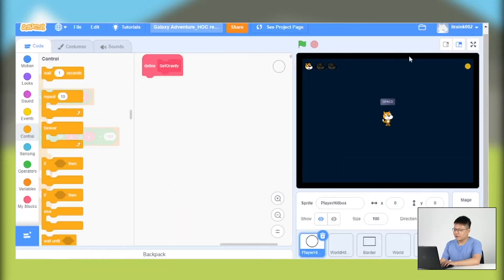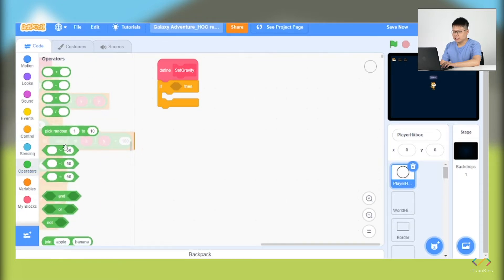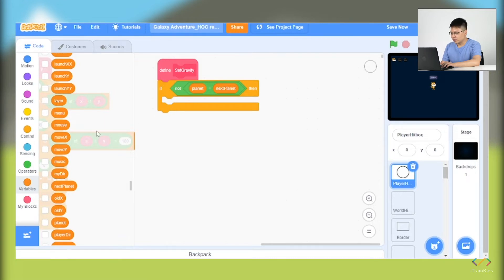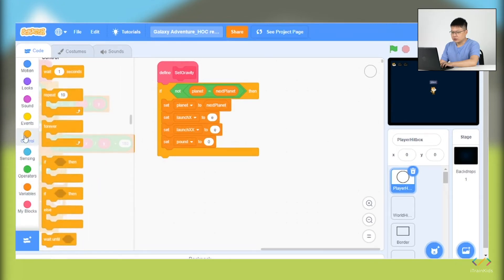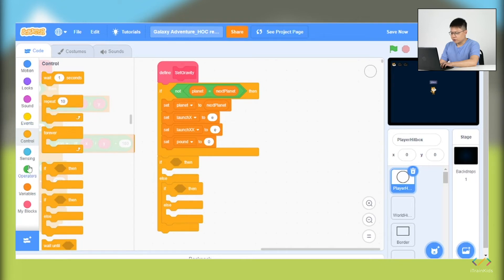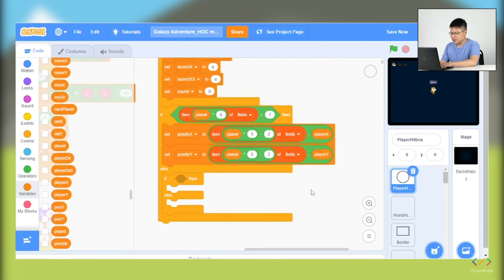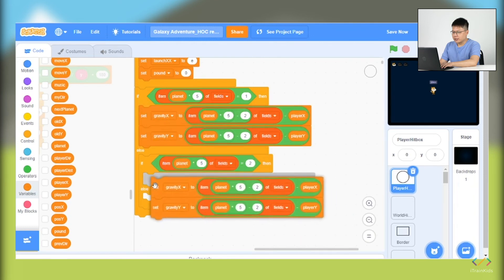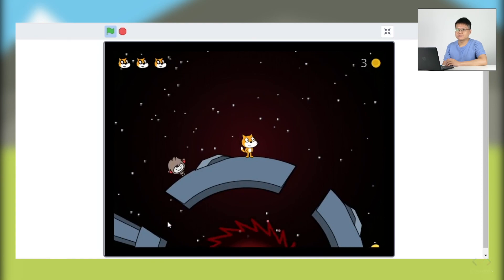Mini lessons: Scratch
Very first introduction to the exciting world of coding, learning how the things work, basic computer logic, drag and drop the blocks to create your game on Scratch!